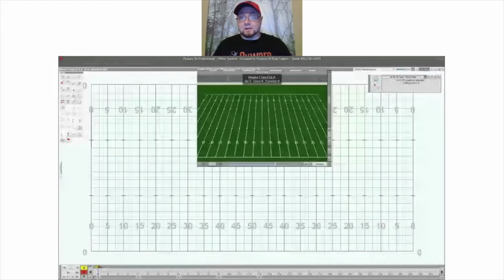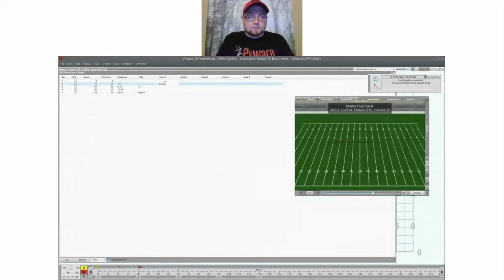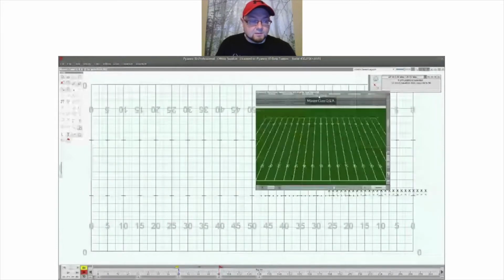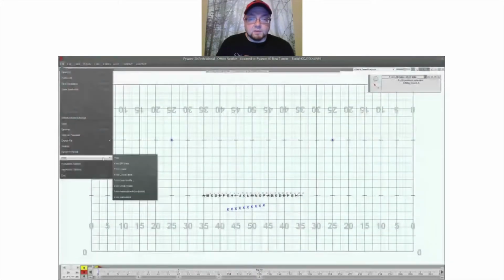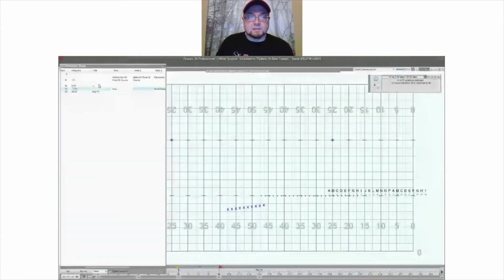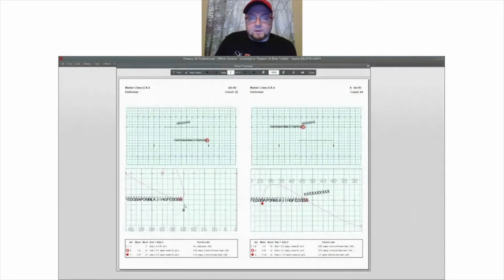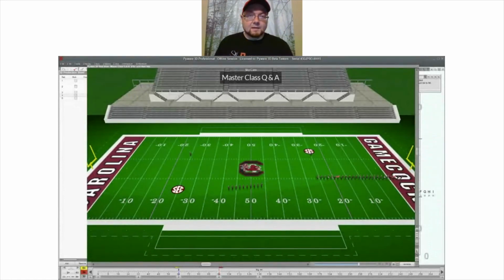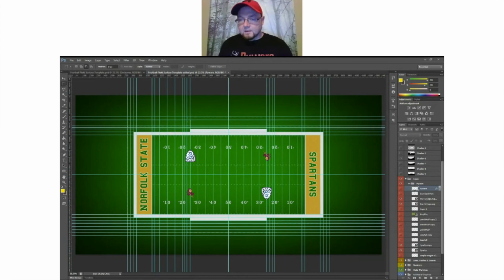Pyware Night School Episode 22 - Output Options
Output Options (Printing and Apps)